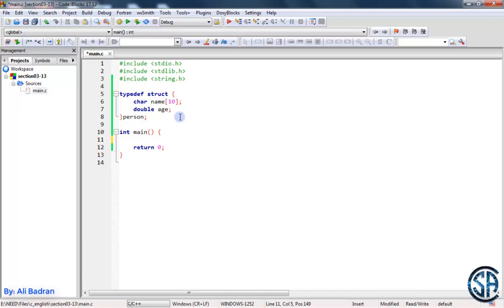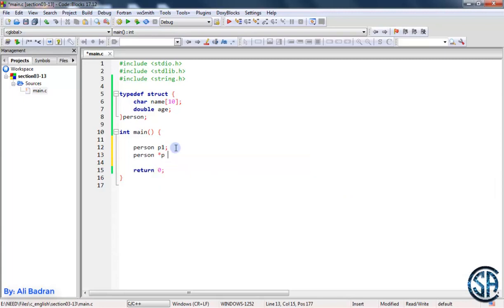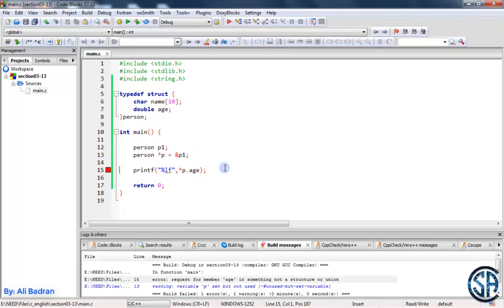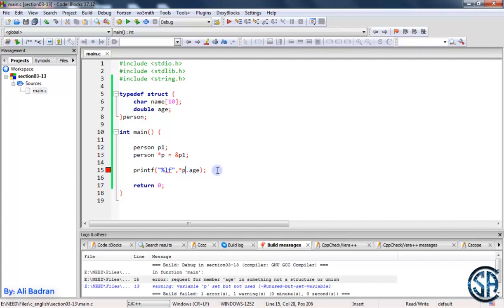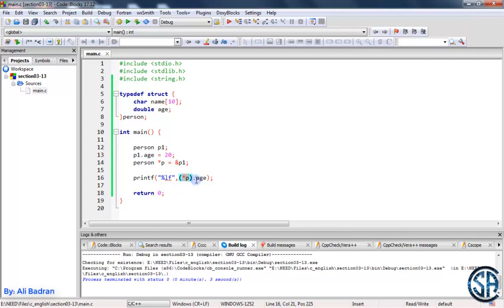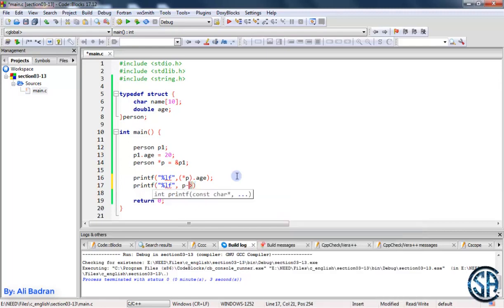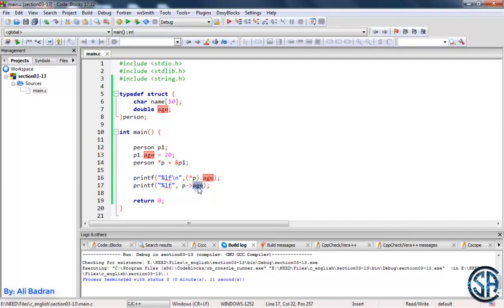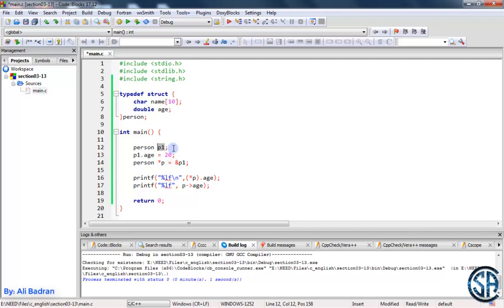Pointer Structure in C Programming Must Watch English